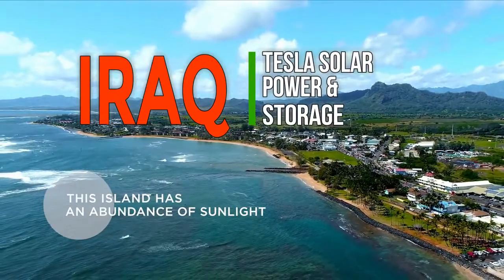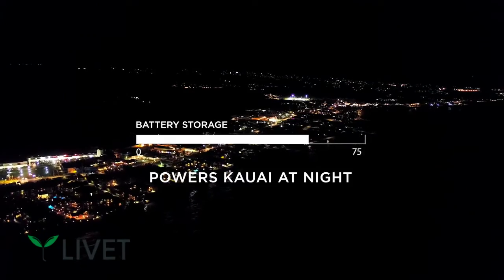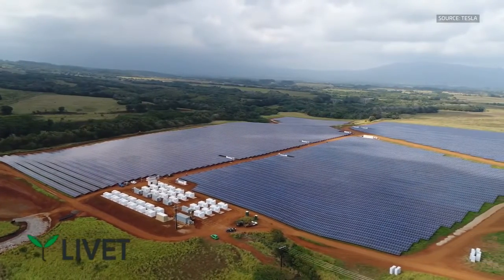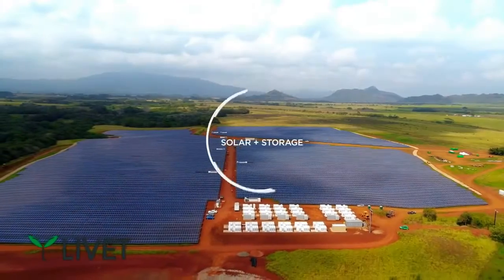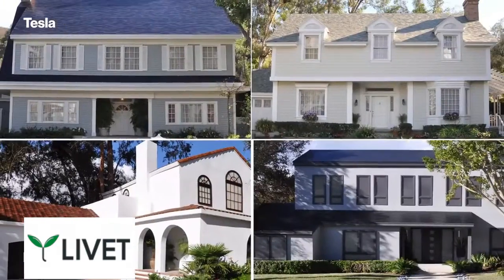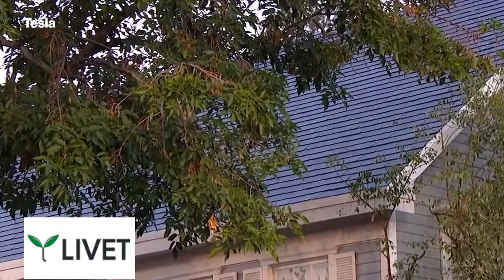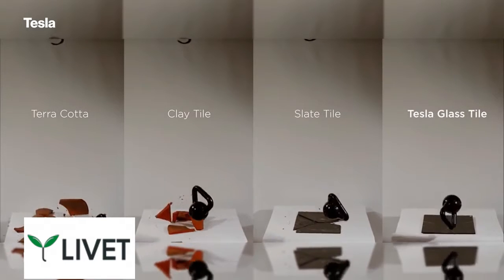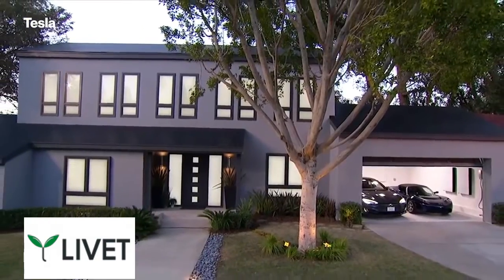LIVET TESLA SOLAR POWER PLANTS, SOLAR ROOFS & ELECTRIC CARS IRAQ 2017